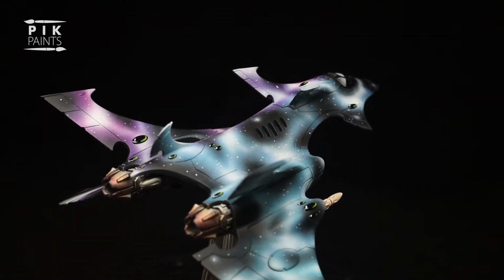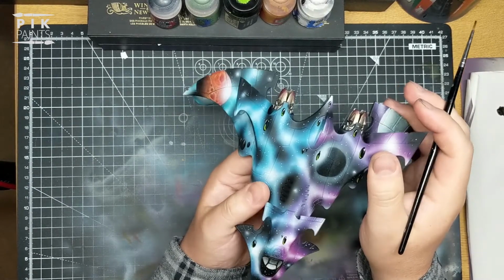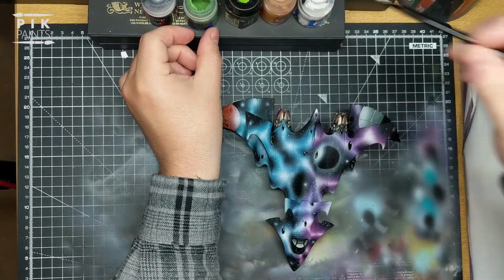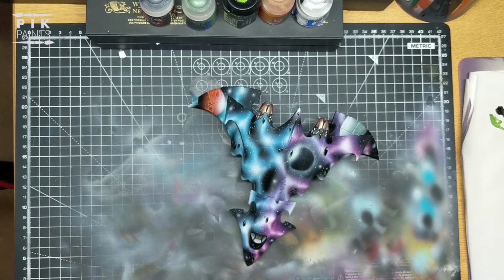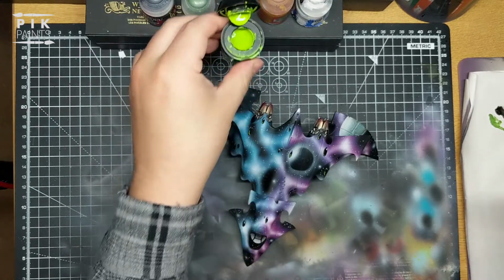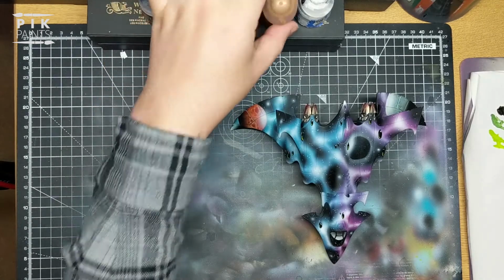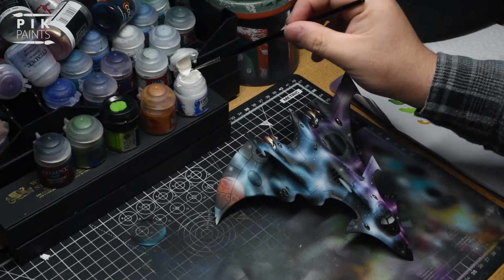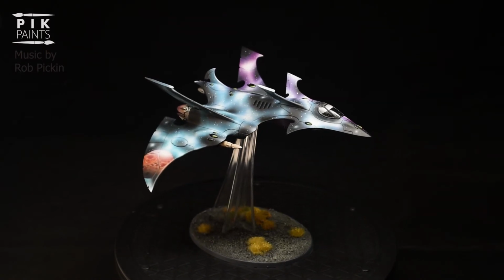How to paint easy Eldar gemstones.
This is my guide on how to paint dark gemstones really easily and quickly to get your models ready for the tabletop.